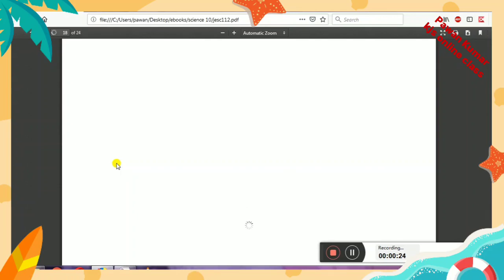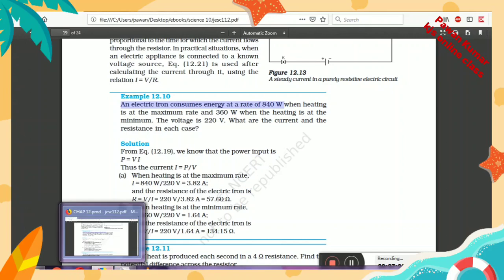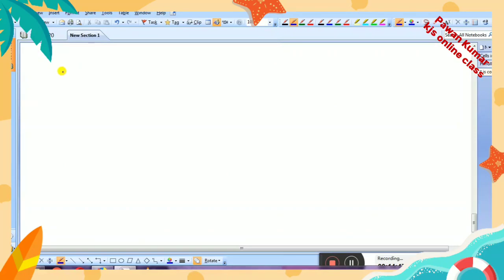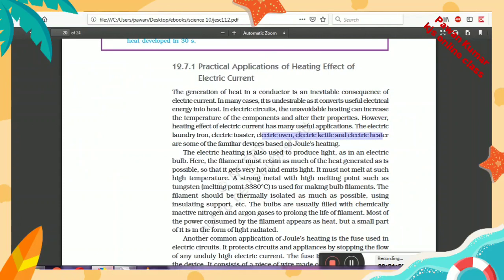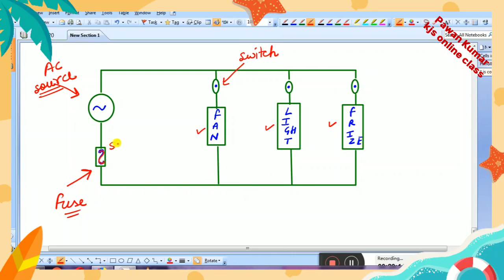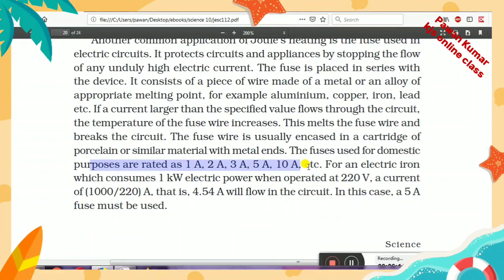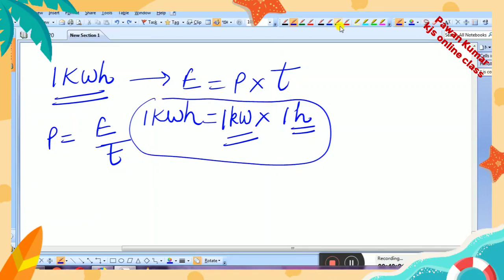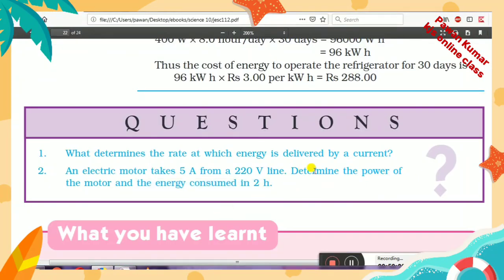Science class 10 electricity 24042020